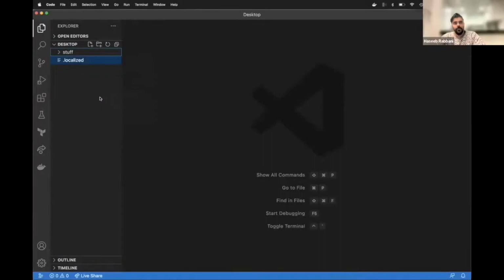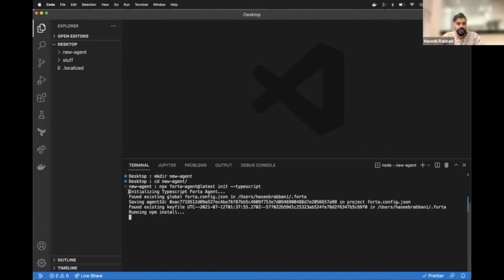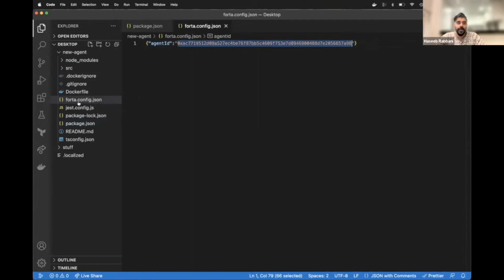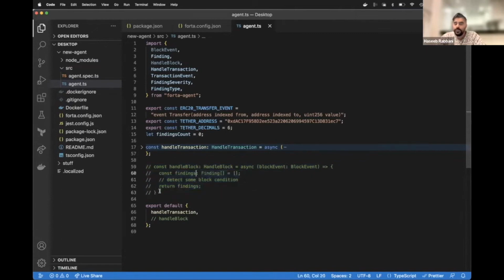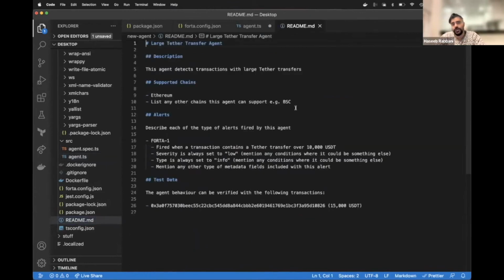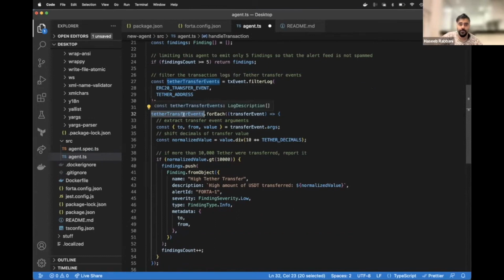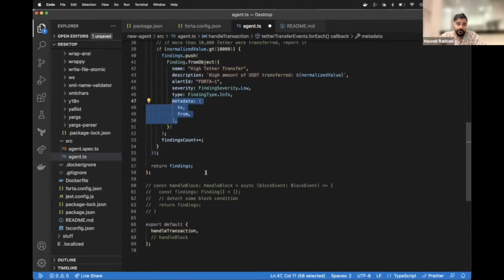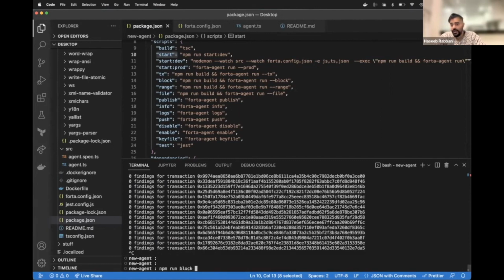How to use the Forta SDK?